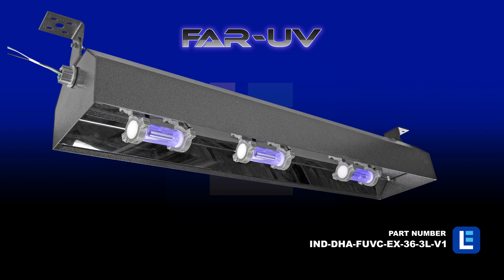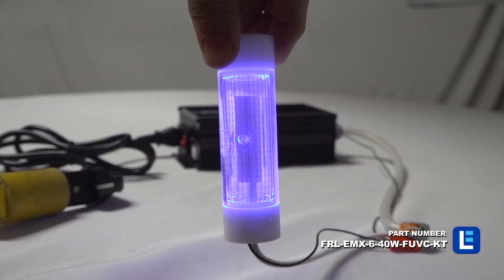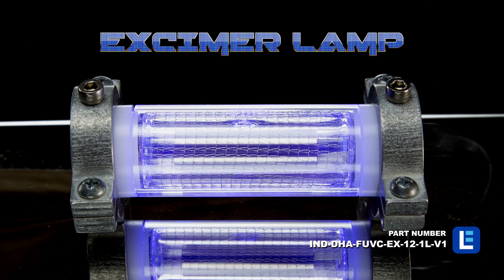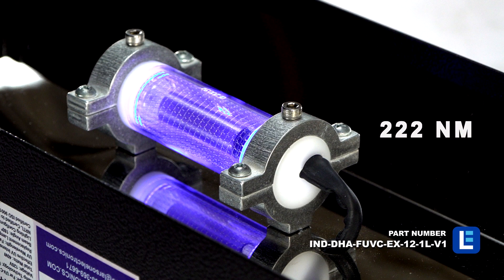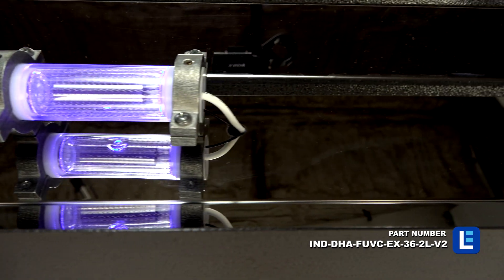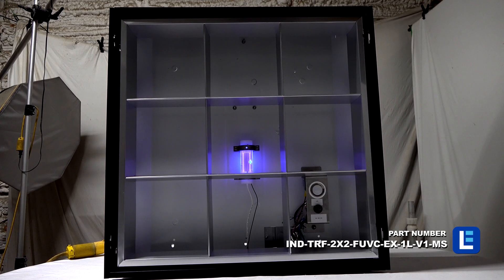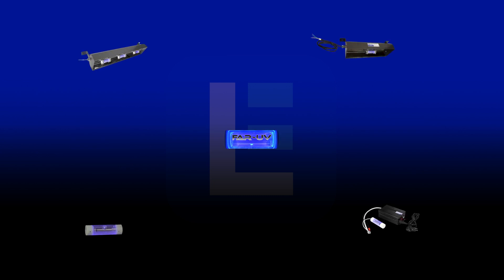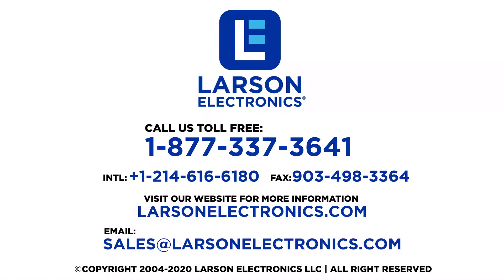Far-UVC Sanitation - Disinfect Occupied Areas with Far UV Linear Fixtures – No UV Protection Needed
Traditional sanitation methods, such as wiping down contaminated surfaces with liquid cleaners and spraying rooms, take time to implement in occupied areas. For fast-moving businesses, these slow sanitation methods could result in decreased productivity and long downtimes.

As a superior cleaning solution for busy facilities, Larson Electronics far-UV linear fixtures address the limitations of traditional sanitation methods. These far-UV excimer lamps are eye and skin safe, which allow the units to be used safely in occupied areas without protective gear.